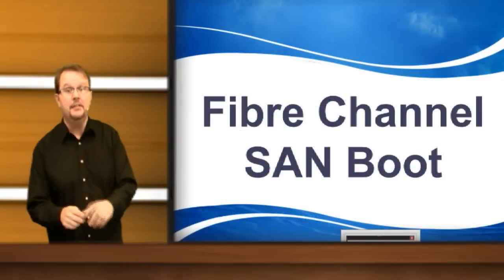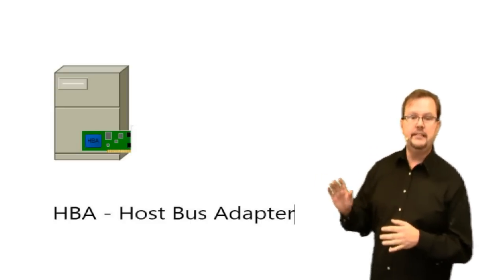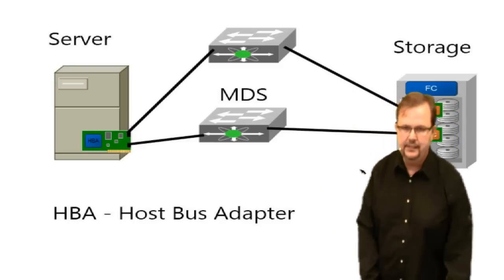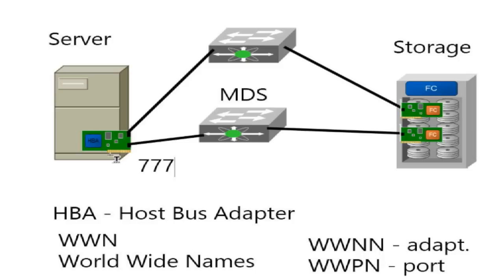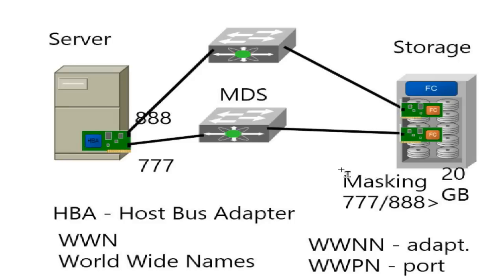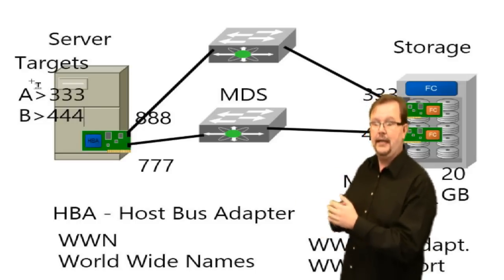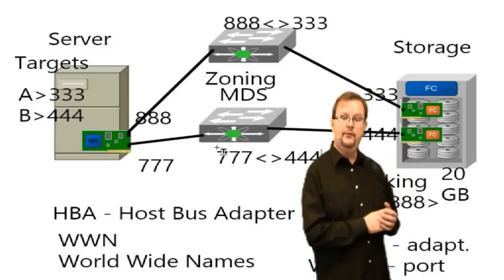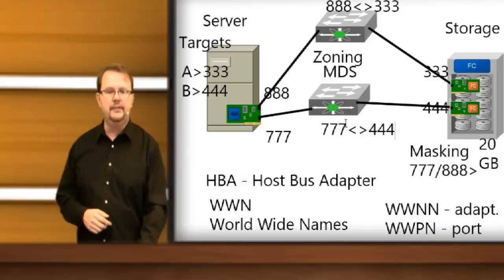SAN Boot - Fibre Channel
Covers how Boot from SAN works in a Fibre Channel Environment